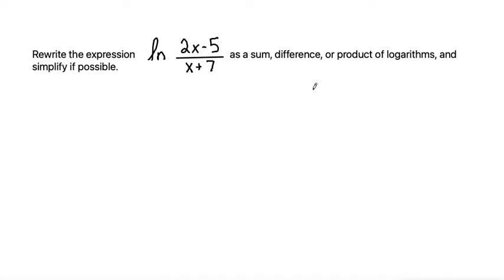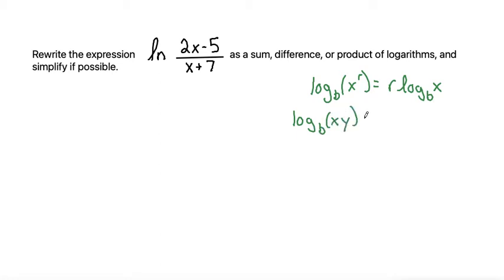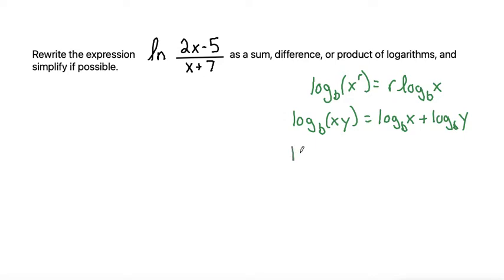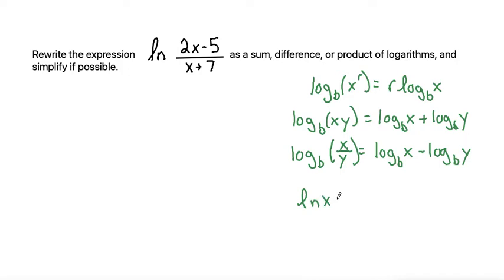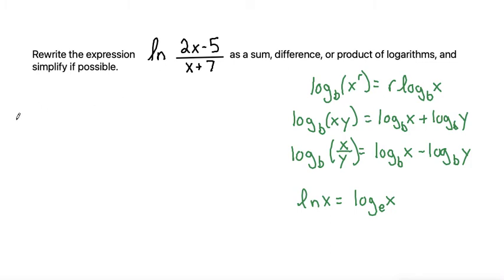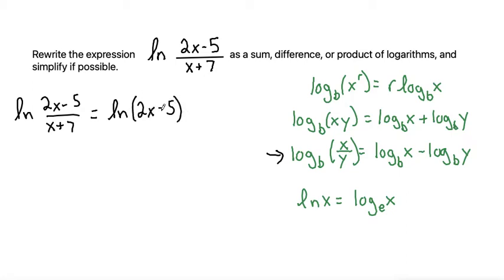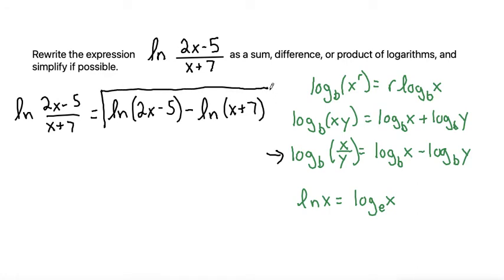Rewrite the expression ln (2x-5)/(x+7) as a sum, difference, or product of logarithms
and simplify if possible.